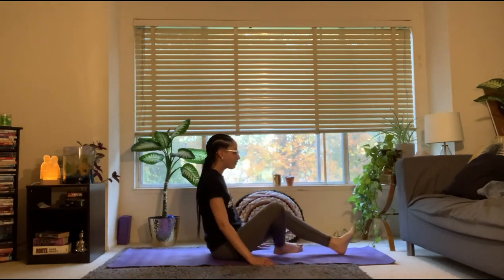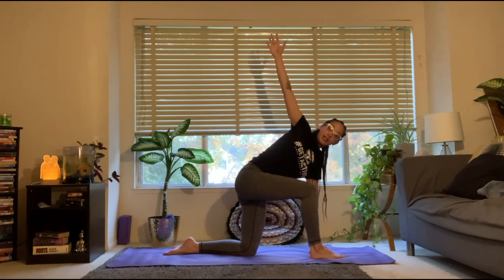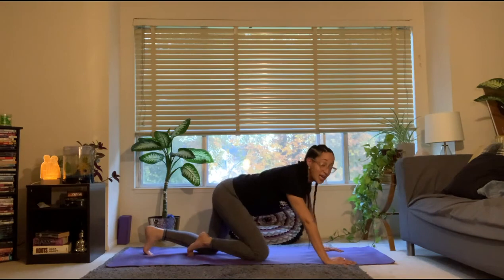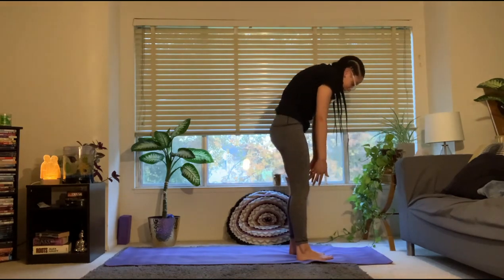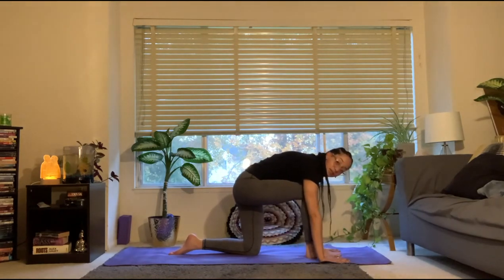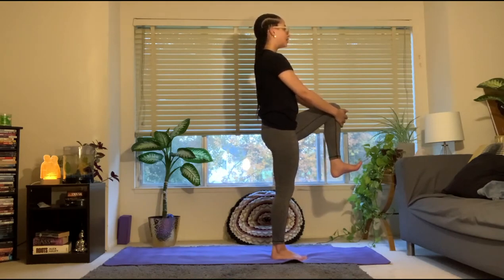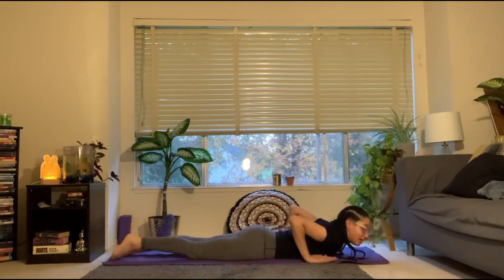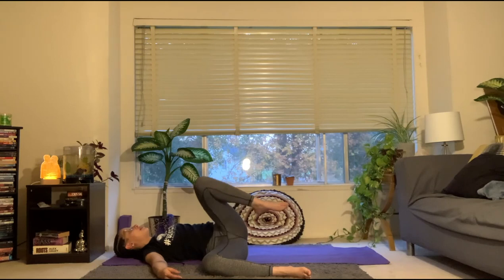Core Yoga w/ Erica (Replay) September 12, 2023